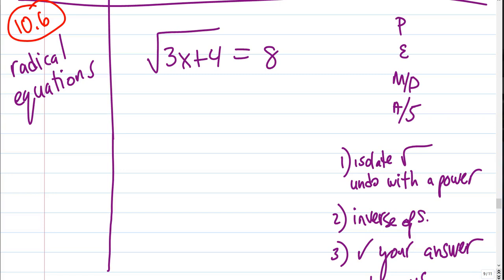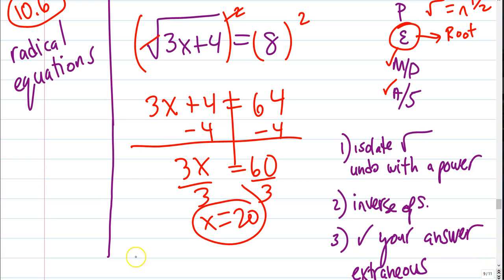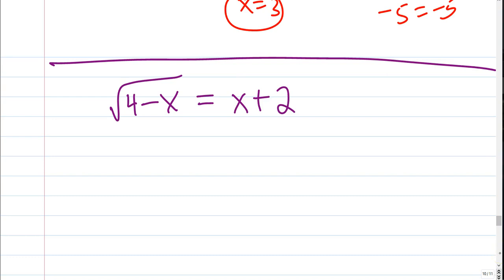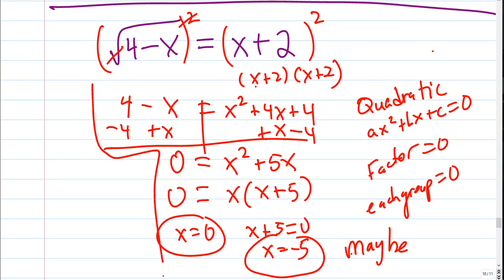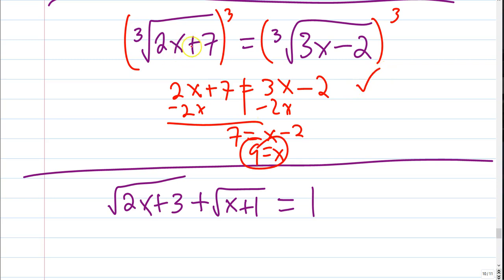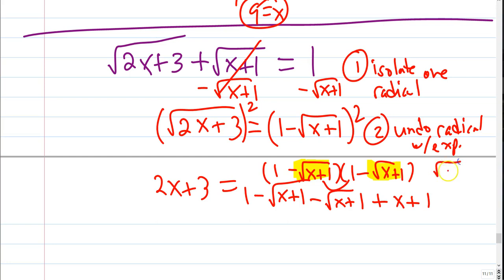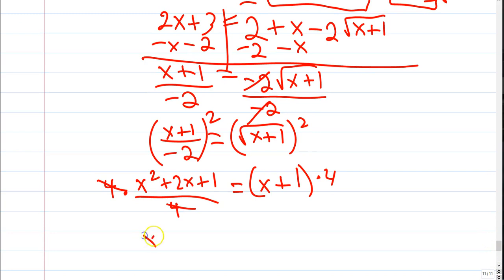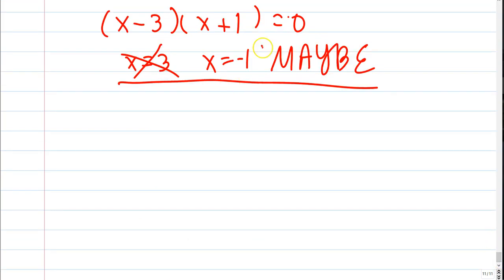P051 10 6 Radical Equations